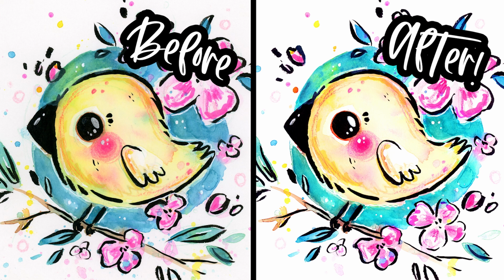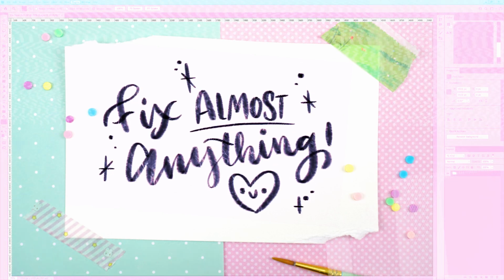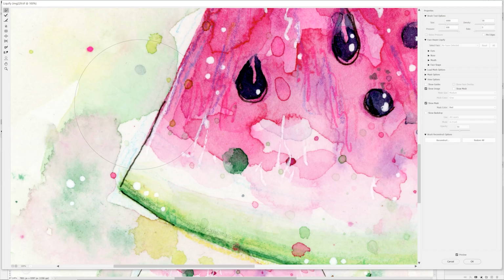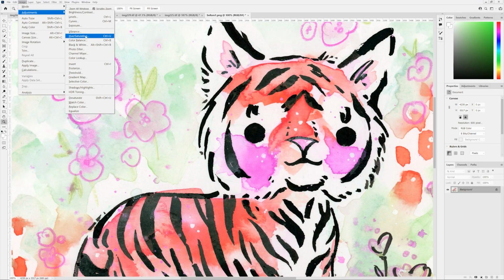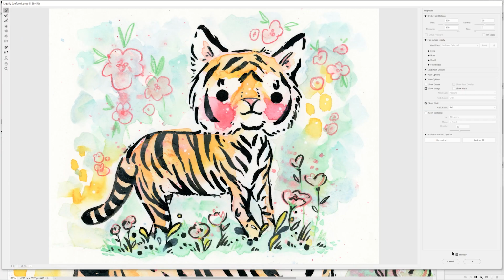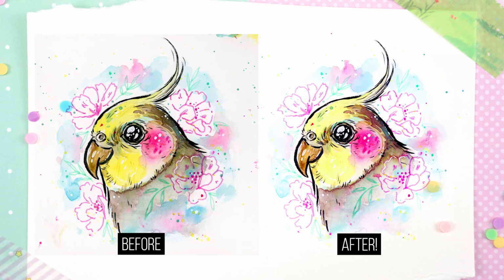Magic with Adobe Photoshop: Fix & Enhance Your Traditional Art! / Skillshare Class Trailer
(Get free coloring pages when you join the newsletter! :))